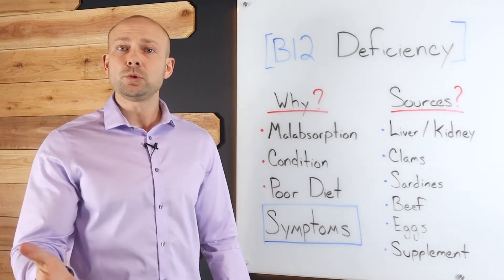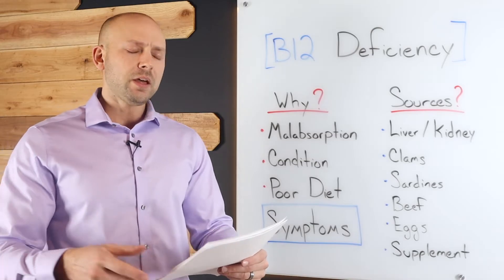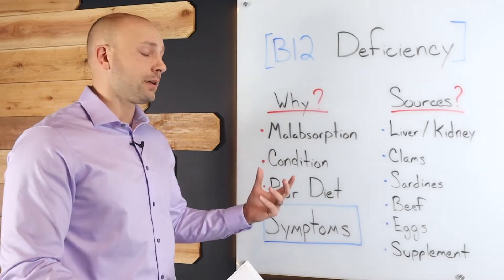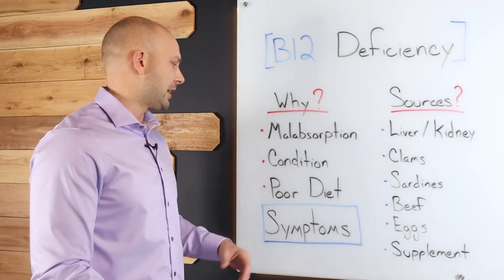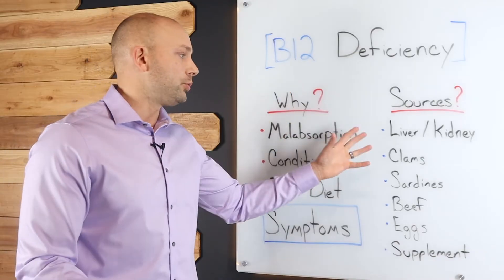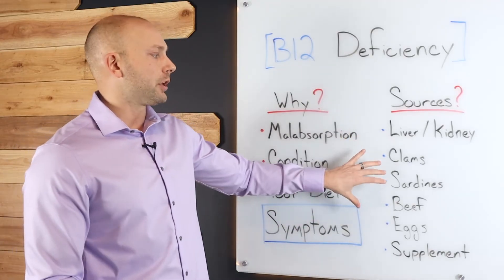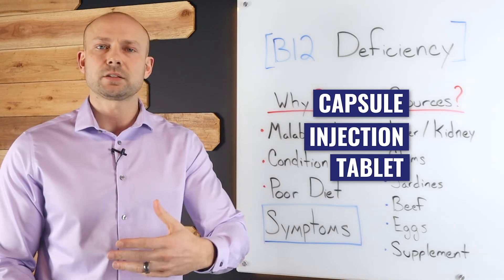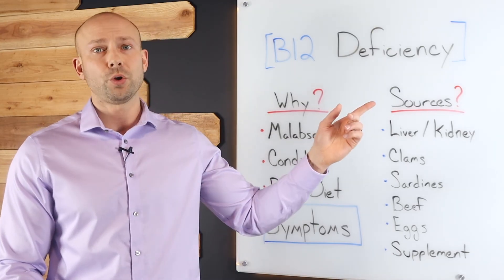Symptoms of a B12 Deficiency - Must See!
Symptoms of a B12 Deficiency is a video that highlights the changes that occur in the body with a b12 deficiency and what you must look out for. I also highlight why this happens.  Vitamin b12 deficiency symptoms can come in many forms and should never be ignored. Why is my b12 low is a common question that people ask and that is why we are covering this topic in depth.